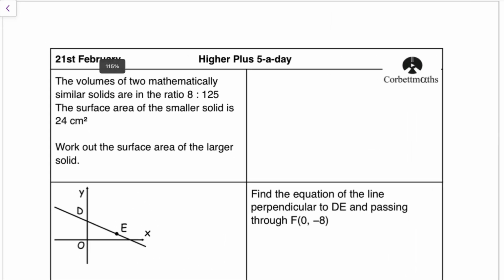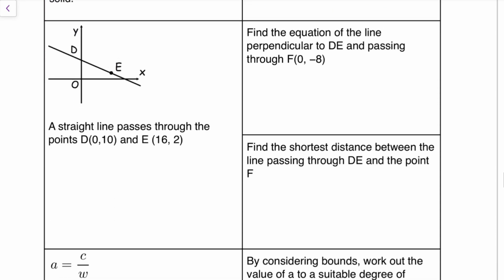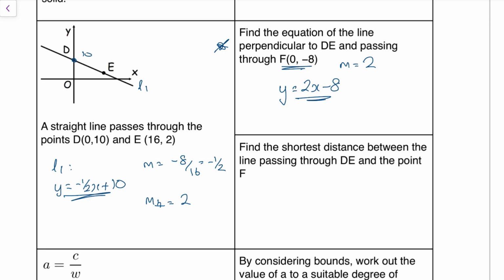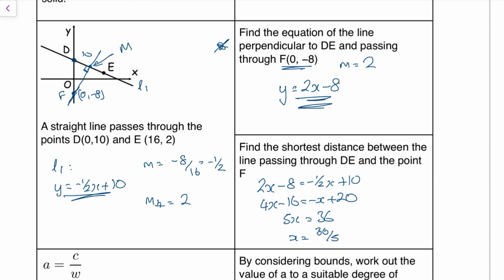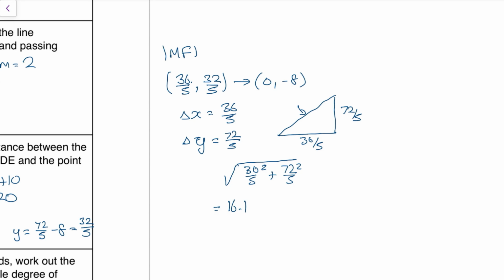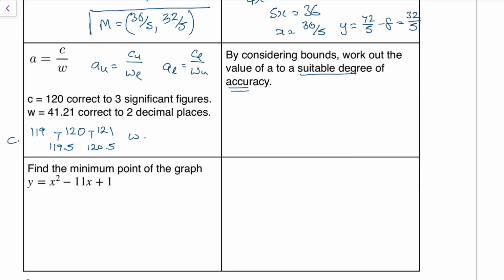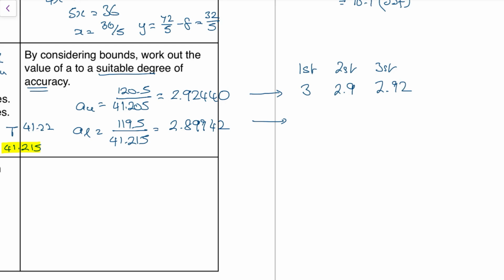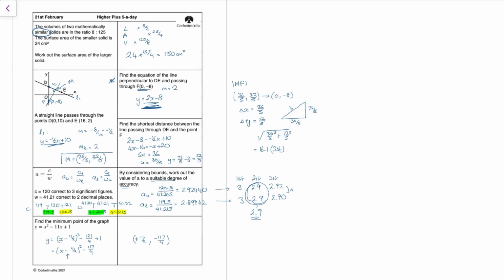GCSE MATHS - 5-a-day - HIGHER PLUS - 21st February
A similar shapes question starts off a nice mix of 5 very different questions today.
And there's a bounds one - with 'suitable degree of accuracy' final part - every hates these and that just means you definitely need to practice it!